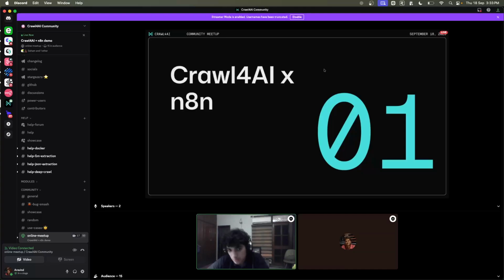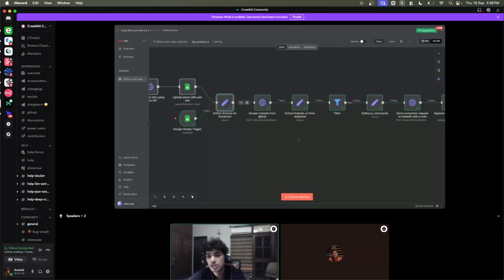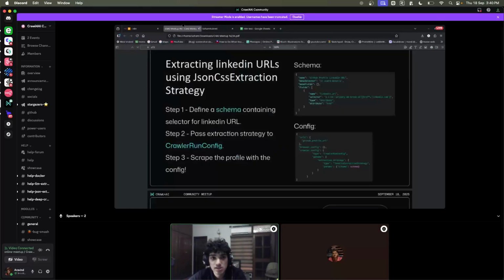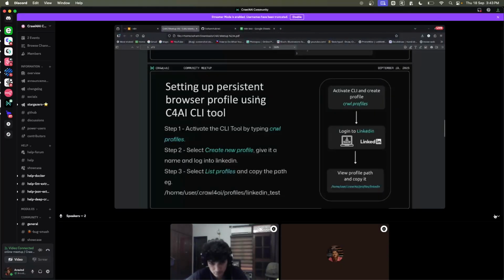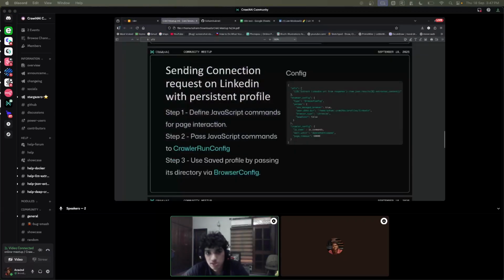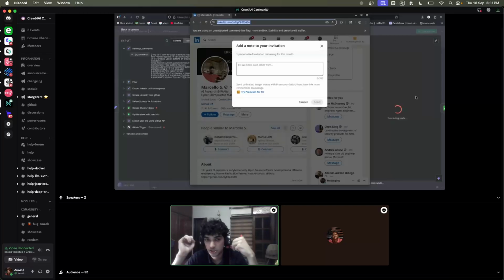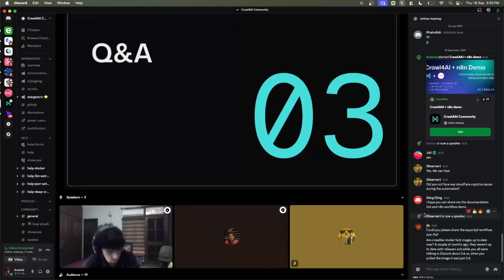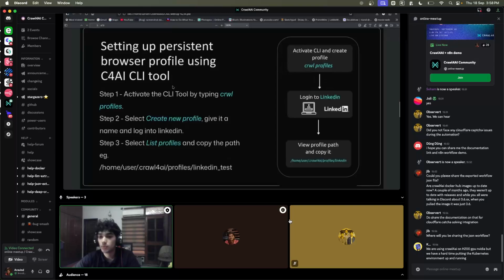Crawl4AI Community Meetup #4 – n8n demo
In this meetup we do a hands-on demo that watches for ⭐ stars on a GitHub repo, scrapes the starrer’s GitHub profile for contact info, and — if they list a LinkedIn — automatically triggers a connection request via Crawl4AI and n8n.

Thanks to everyone who joined us live, more meetups coming soon!

Live long and import crawl4ai. 🖖